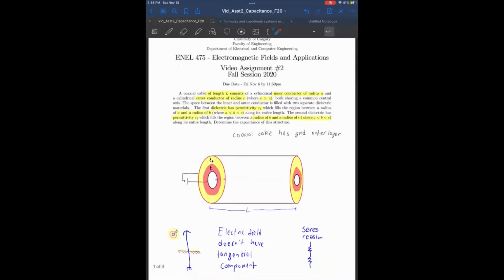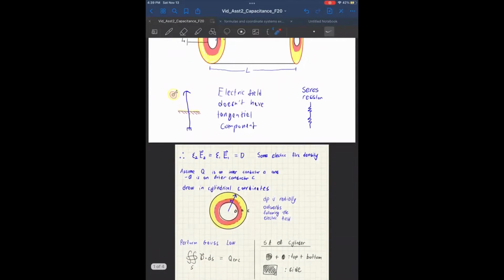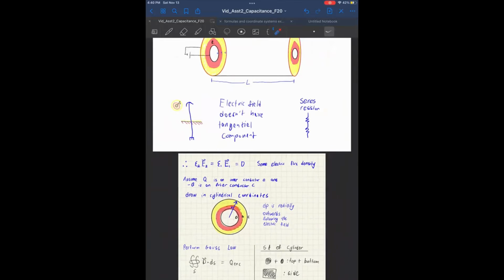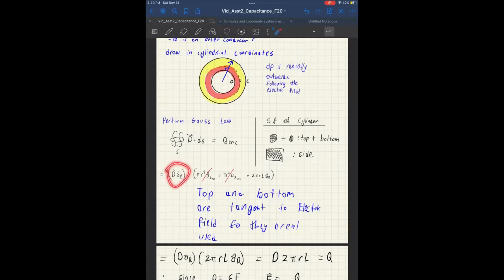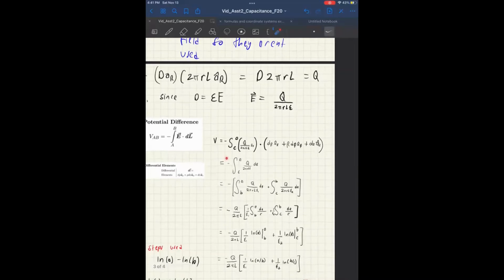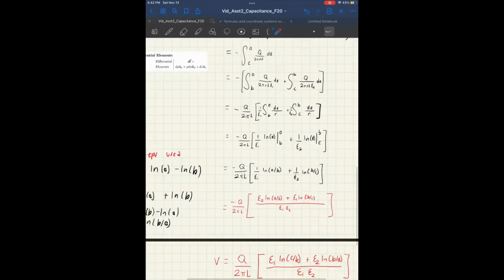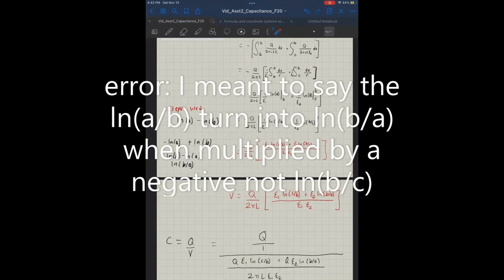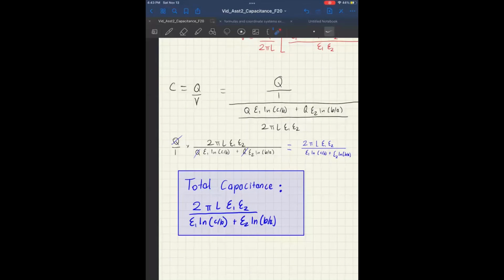Electromagnetic waves and capacitance video example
Enel 475